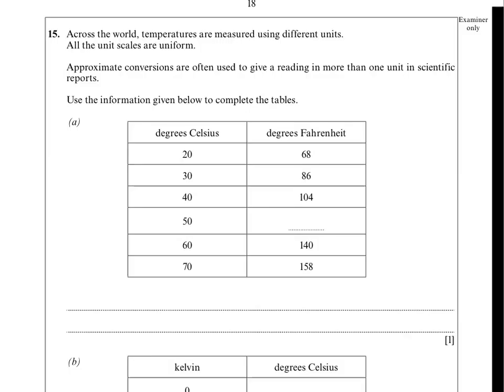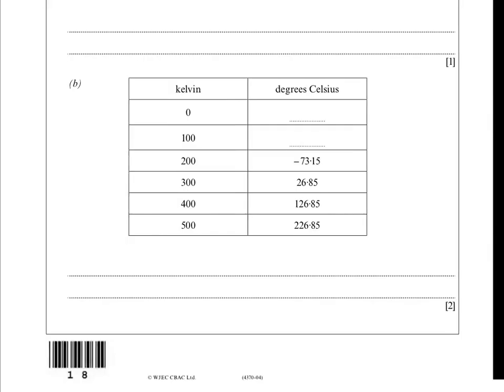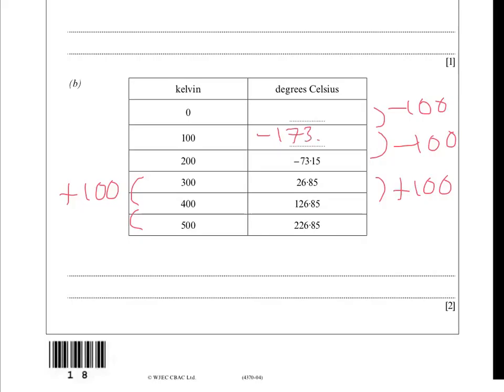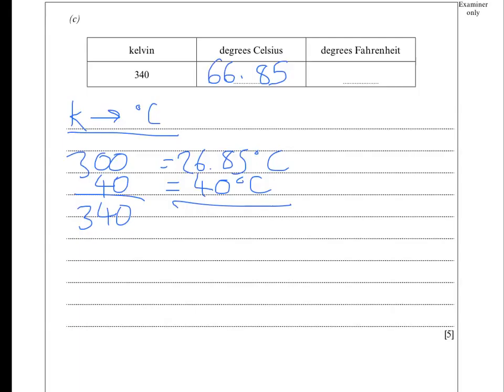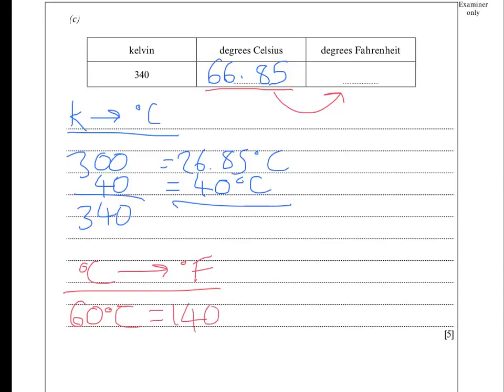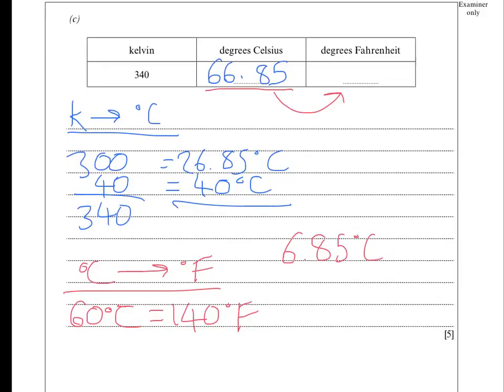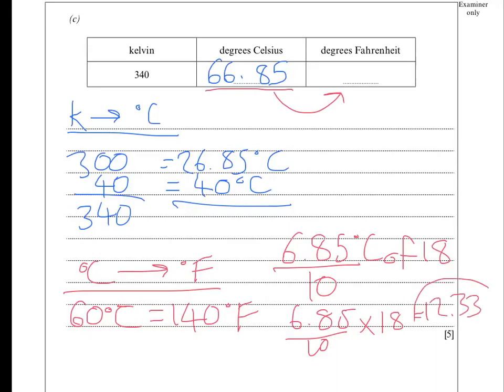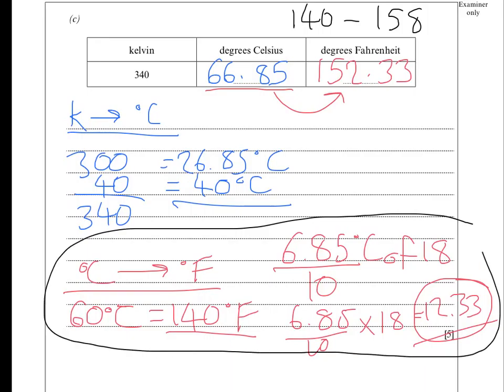June 2013 Foundation P2 Q15